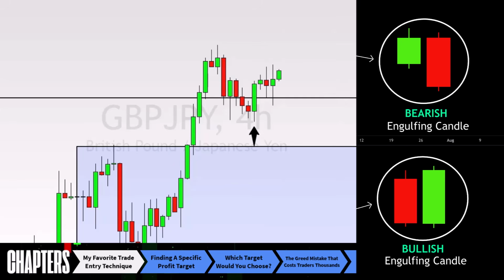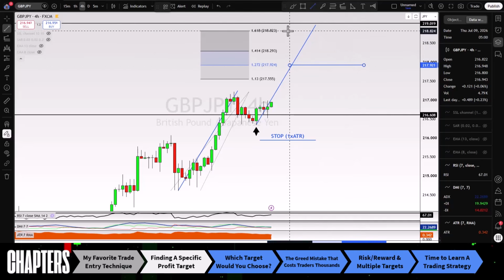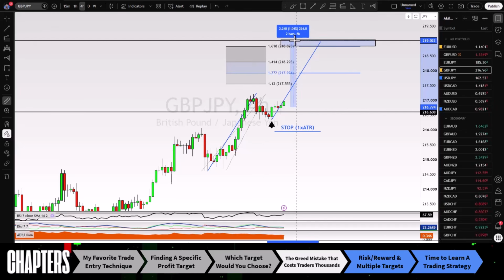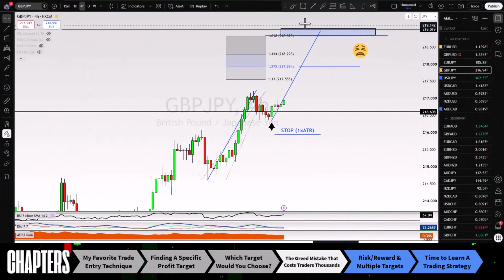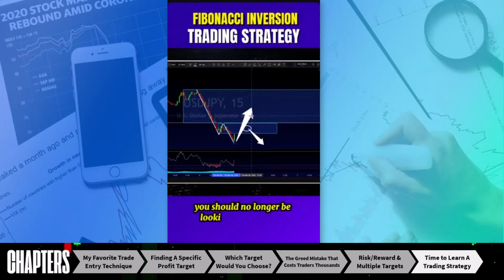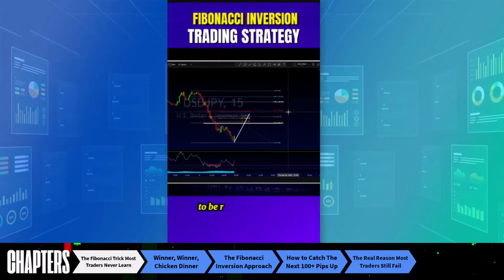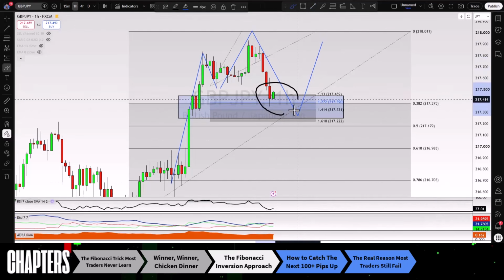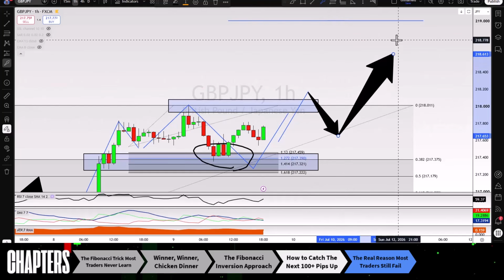We Predicted the EXACT Top Before Price Got There (100+ Pip Trade)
A winning trade isn't just about finding the right entry—it's about knowing exactly where to get out.

In this video, I break down a recent 100+ pip GBP/JPY trade that played out almost exactly as planned and explain how we projected the profit target before price ever got there.

You'll learn:

✔️ How to project high-probability profit targets
✔️ Why most traders stay in winning trades too long
✔️ How Fibonacci Extensions and AB=CD patterns work together
✔️ The professional mindset behind taking profits
✔️ A powerful Fibonacci Inversion strategy for catching the next move
✔️ How to re-enter without chasing price

If you've ever struggled with taking profits too early—or too late—this lesson can completely change the way you manage your trades.

00:00 The Profit Target Nobody Saw Coming
00:57 The Entry Almost Everyone Could Have Taken
01:46 The First Clue Hidden in the Chart
02:45 Which Target Would You Choose?
03:04 The Greed Mistake That Costs Traders Thousands
05:48 Is the Extra 24 Pips Really Worth It?
06:17 My Favorite Trading Strategy (That Almost No One Uses)
07:02 When Breaking the Rules Is Actually the Right Move
08:03 The Fibonacci Trick Most Traders Never Learn
09:01 The Trade Played Out Exactly as Planned
10:02 How to Catch the NEXT 100-Pip Move
11:00 The 3-Step Re-Entry Strategy
12:00 The Psychology That Separates Winning Traders